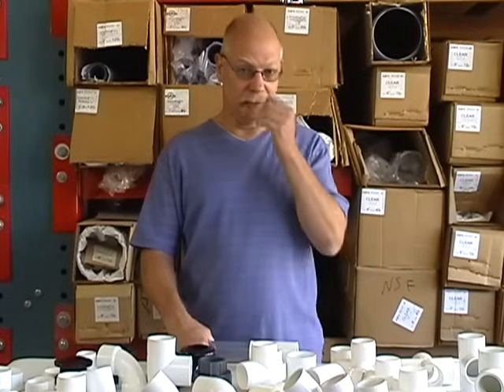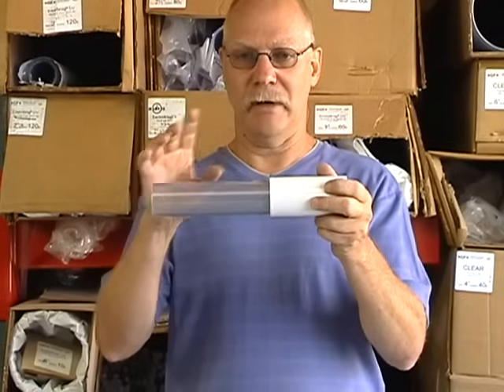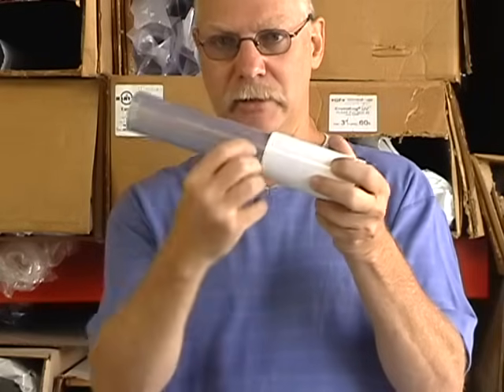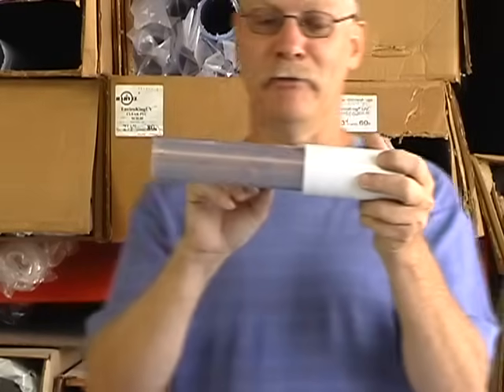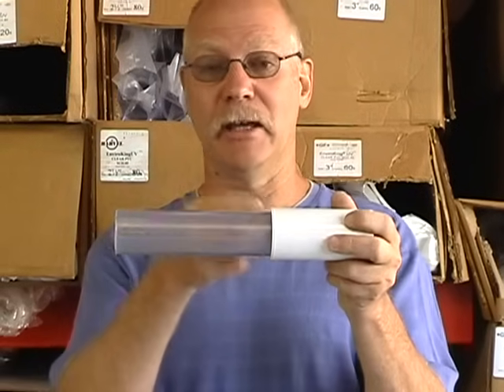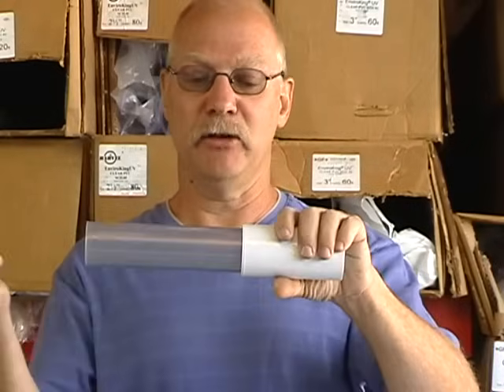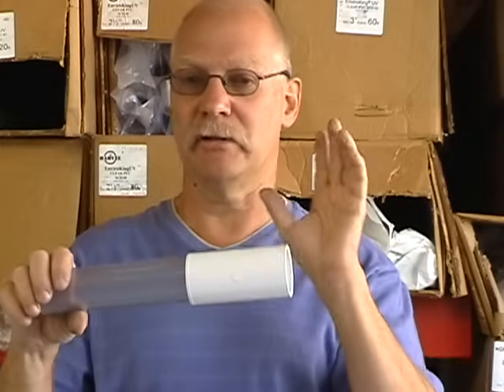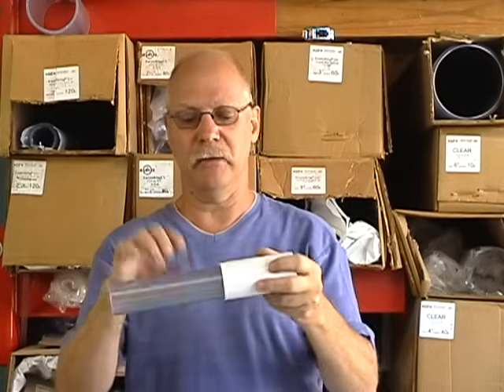FlexPVC® - How To Fix A Leak In PVC Pipe for FREE! Thousands have used this method & it works!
UPDATE: After you watch this video you can see an actual demonstration of me fixing an impossible leak! See youtube video

FREE! No cost to you other than your time and a little glue and primer. FlexPVC® explains how to fix a leak in most any pvc pipe regardless of the cause. (Works on ABS as well.) You can find the clear primer on our

To those downvote the video, could you post your reason? We just find it shocking that we produce a video to help people that cost them next to nothing, we make nothing off the video and people vote it down? I just don't get that. At least tell us why. (Maybe it's just competitors? Who knows.) Thanks